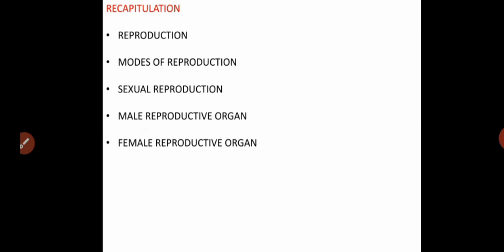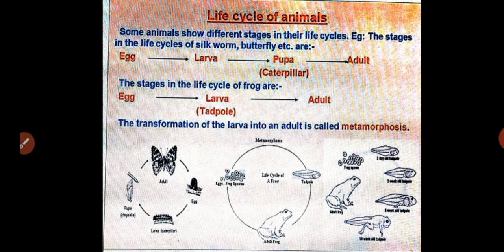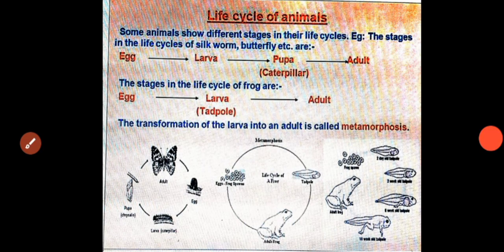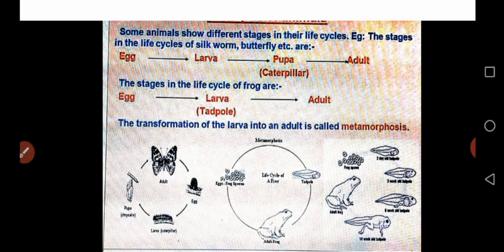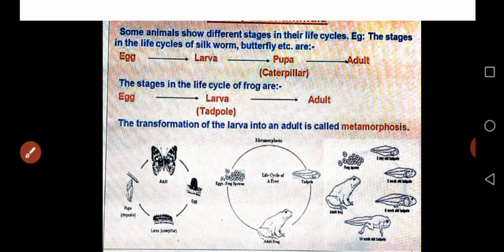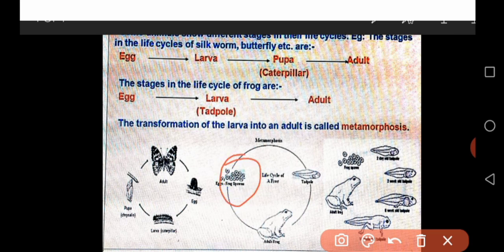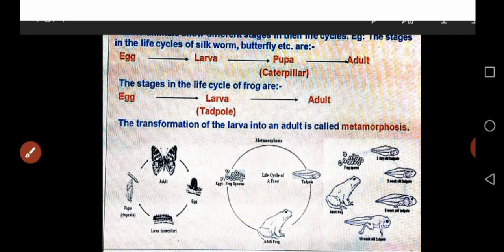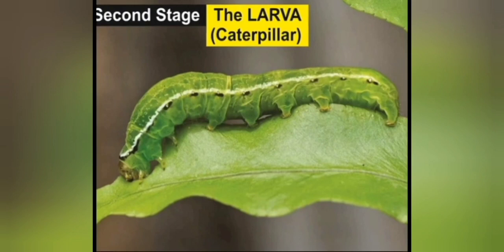SNVM VIII STD SCIENCE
BIOLOGY - Reproduction in Animals